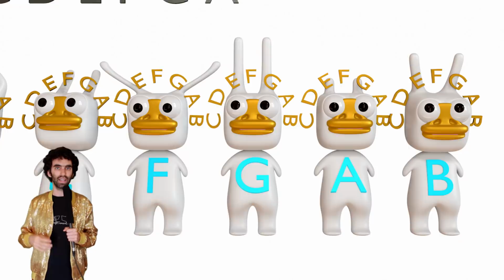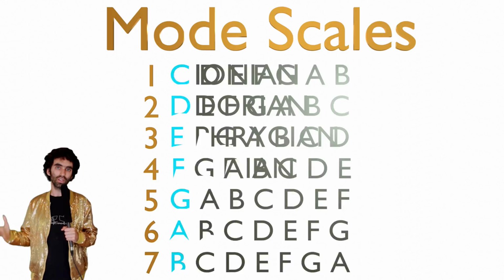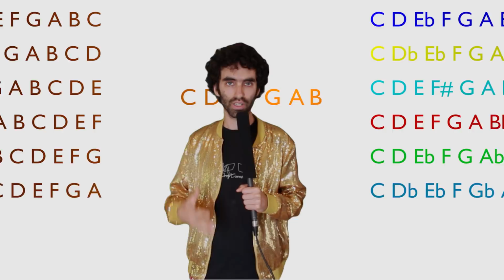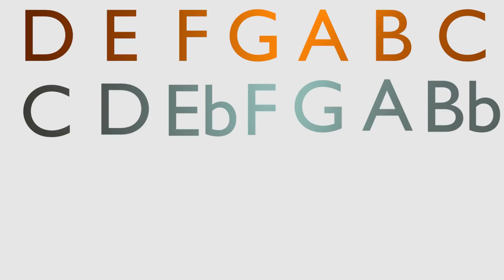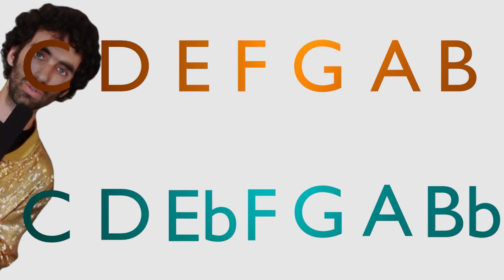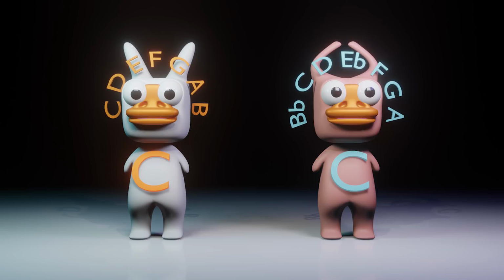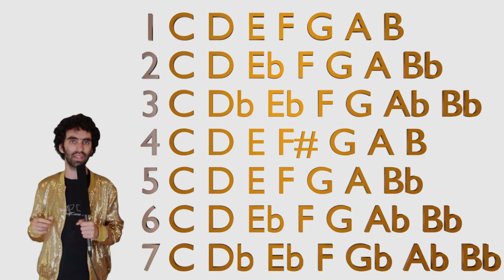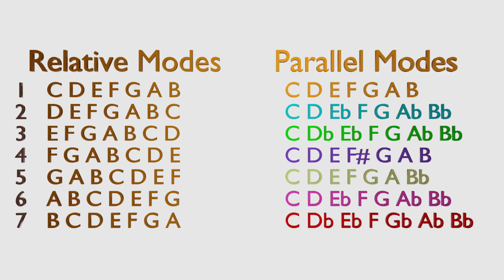How to HEAR Modes